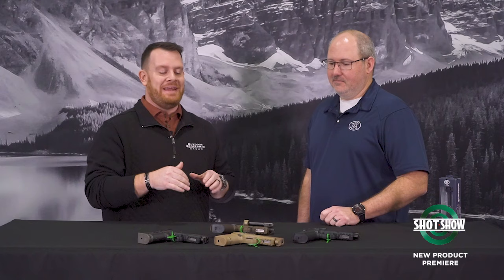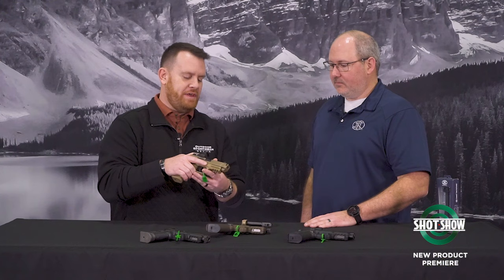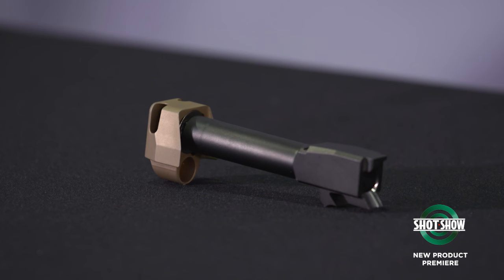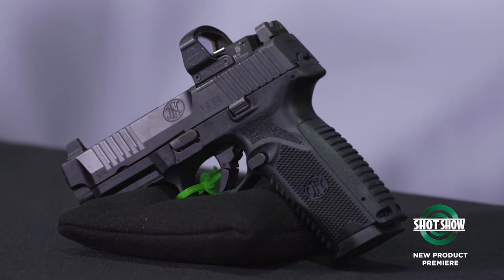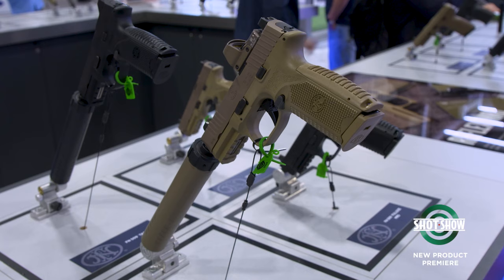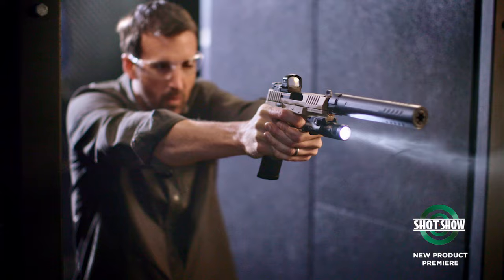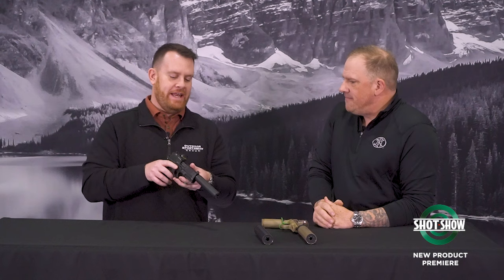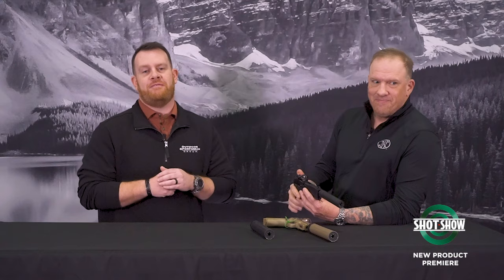FN 509 Pistol Updates and New Suppressors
For the FN 509 family, compensators are the biggest news. Don't sleep on the new rimfire-ready suppressor, either.

Join Joe Kurtenbach, Chris Johnson & Rich Spalla at SHOTShow2024 as they unveil the Hottest Trends in Firearms! From the FN 509 family's compensator revolution to cutting-edge suppressors like the Rush Ti & the game-changing Catch 22! Don't miss out on FN's latest offerings & accessories – Upgrade your arsenal today!